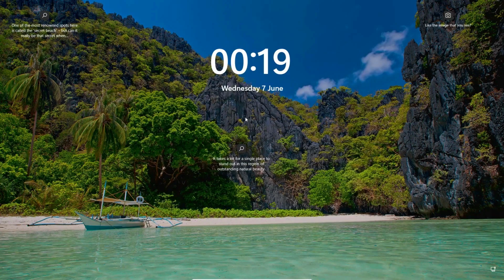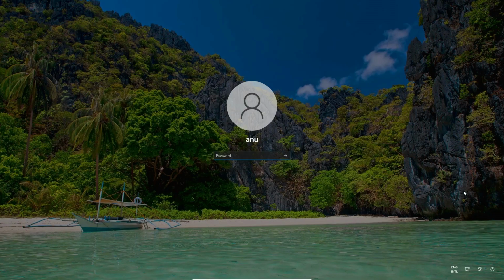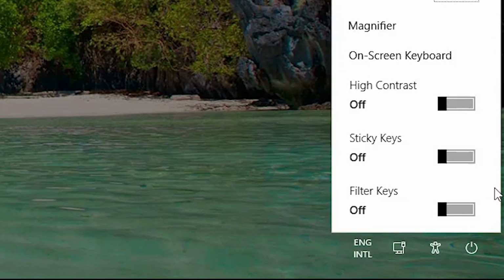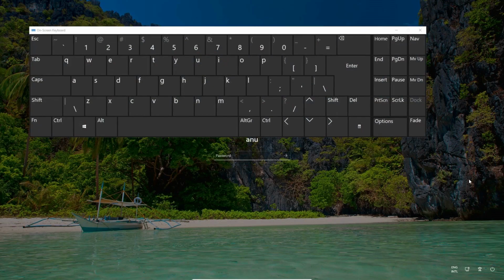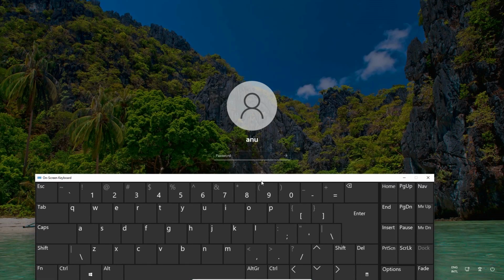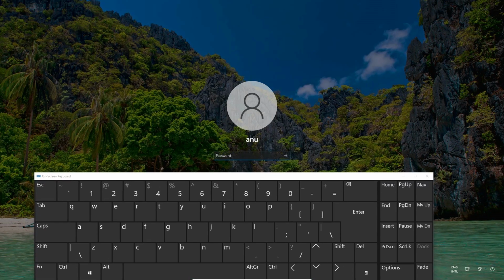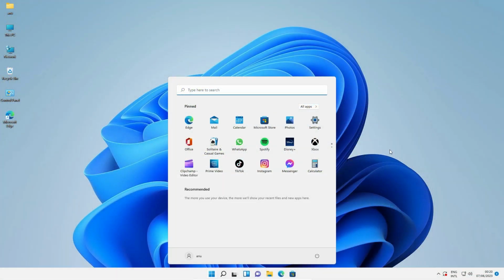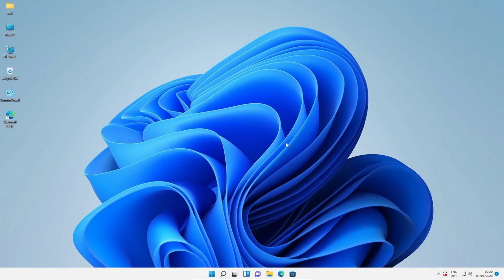How to Fix Windows 11 Keyboard is Not Working in Lock Screen | On Screen Keyboard in Lock Screen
Experiencing keyboard issues in the Windows 11 lock screen, with your physical keyboard not working? Don't worry, we've got you covered! In this comprehensive tutorial, we'll guide you through the process of fixing the keyboard not working issue and accessing the on-screen keyboard in the Windows 11 lock screen.

In this step-by-step video guide, we'll explore various troubleshooting methods to resolve keyboard problems in the Windows 11 lock screen. From adjusting system settings to utilizing the on-screen keyboard, we'll help you regain access to your device.

Whether you're a Windows enthusiast or a beginner, this tutorial is designed to be easy to follow. We'll provide clear instructions, accompanied by visual demonstrations, ensuring a seamless troubleshooting experience.

A functioning keyboard is crucial for entering your credentials and unlocking your Windows 11 device. By learning how to fix keyboard issues in the lock screen and accessing the on-screen keyboard, you'll regain control over your device and ensure a smooth login process.

Don't let a non-responsive keyboard in the lock screen hinder your Windows 11 experience any longer. Watch this video now and learn how to fix the Windows 11 keyboard not working issue in the lock screen. Gain access to the on-screen keyboard and unlock your device effortlessly. Take action today!